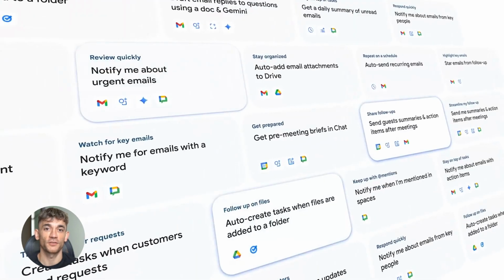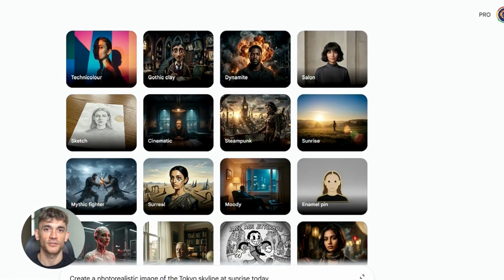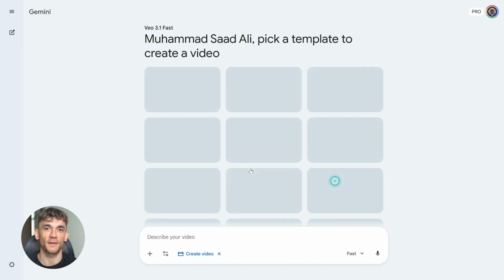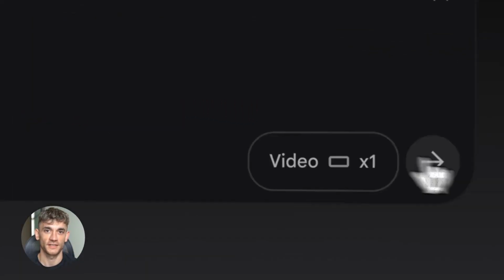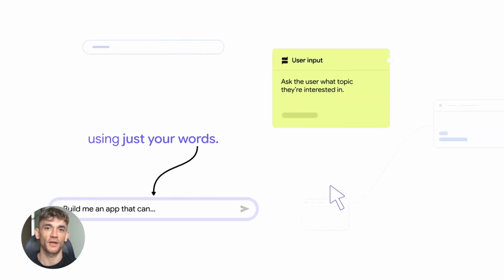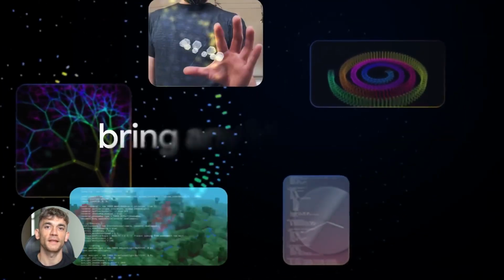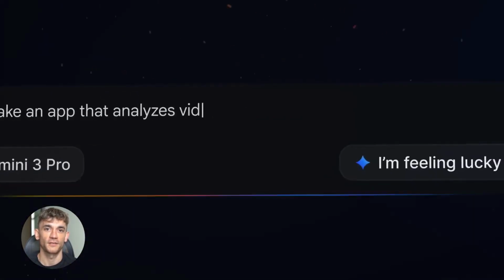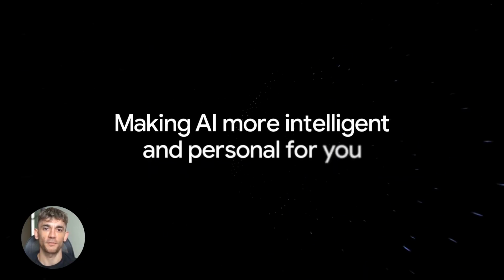Google Gemini New FREE Updates Are INSANE!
Most people have no idea how easy it is to make money with AI 💰 This changes everything.